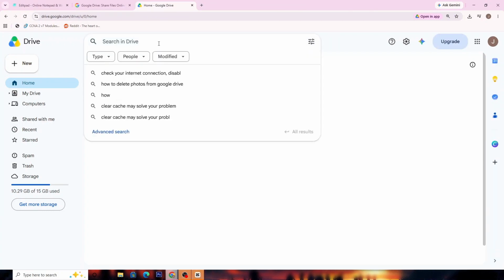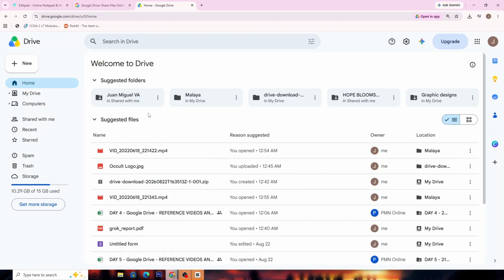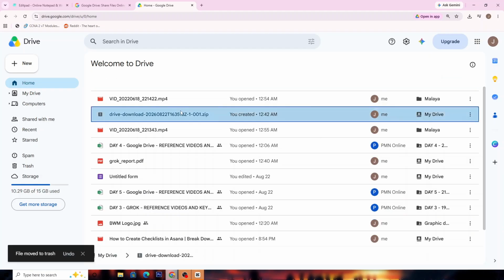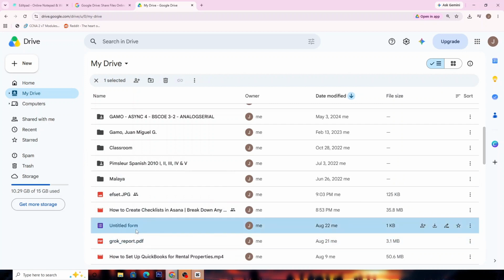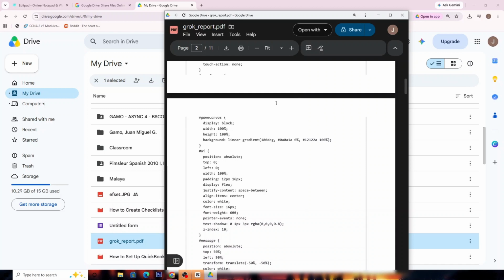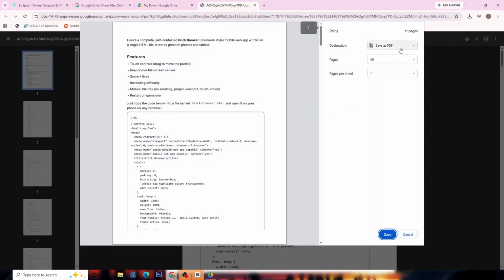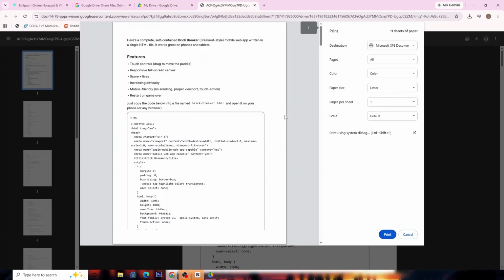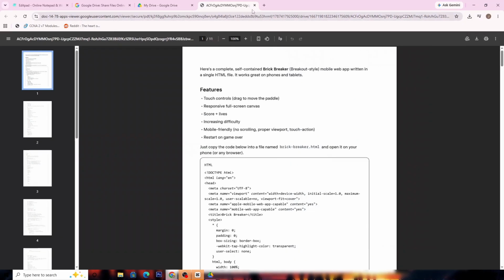How to Print From Google Drive Easily 2026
In this video I have shown How to Print From Google Drive Easily 2026.

In this tutorial, you will learn the exact steps to print documents directly from Google Drive in just a few minutes. We will walk you through the entire process, from locating your files in Google Drive to selecting your printer and executing the print command. By the end of this video, you will be able to print your important documents effortlessly.

Printing from Google Drive can significantly enhance your productivity, especially for professionals who rely on digital documents. This feature is essential for businesses that need to produce physical copies of reports, presentations, or contracts quickly. Understanding how to print efficiently can save time and streamline operations within any team or organization.

Additionally, this tutorial touches on integrating Google Drive with printing solutions and automating your workflow. By leveraging AI-powered tools and settings, you can simplify the printing process even further, making it an integral part of your document management strategy.

This video is perfect for beginners who are just getting started with Google Drive, as well as seasoned professionals looking to enhance their printing efficiency. Whether you're a student, a business owner, or part of a corporate team, mastering this skill will be invaluable.

You'll learn:
- How to navigate Google Drive to find your documents
- Steps to connect your printer with Google Drive
- Tips for adjusting print settings for optimal results
- How to print multiple documents at once
- Best practices for efficient printing

Perfect for students, professionals, educators, and business owners.

0:00 Introduction to Printing from Google Drive
0:42 Navigating Google Drive
1:15 Connecting Your Printer
1:50 Adjusting Print Settings
2:20 Printing Multiple Documents
2:50 Conclusion and Tips